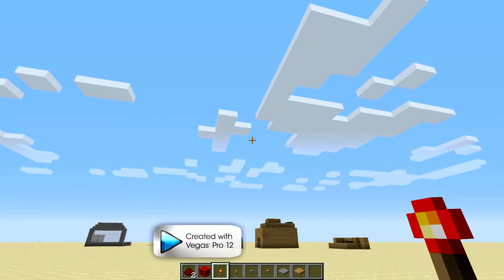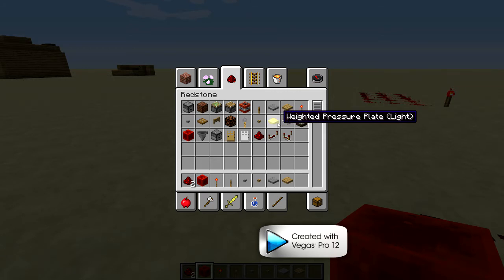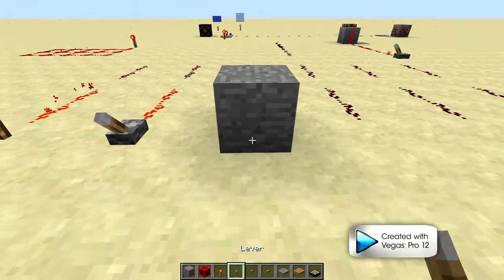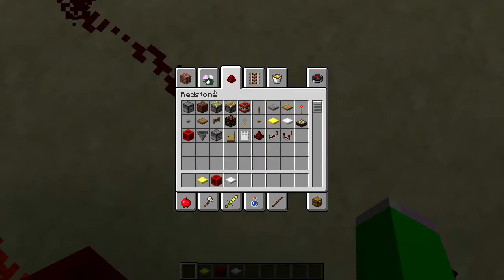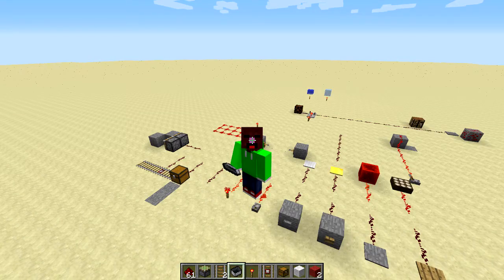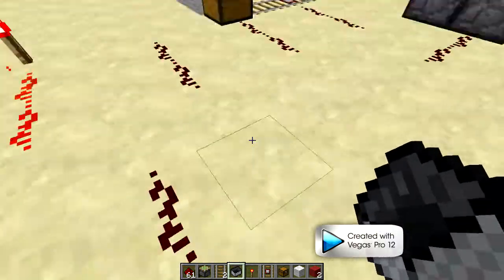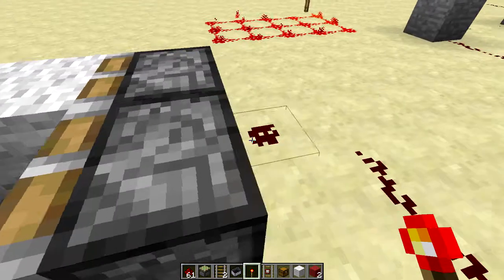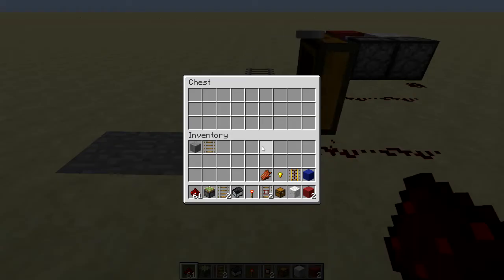Redstone Handbook pg14,19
hey guys this is the second episode of my Restone handbook thank for reading and if you find anything helpful
intro music- Dubstep Hardstyle Mix ( DJ Adrenaline Mix) ft_ Knife Party